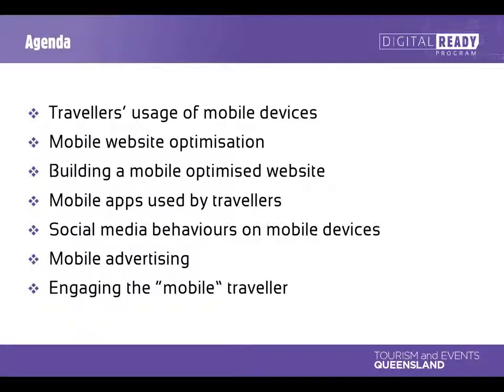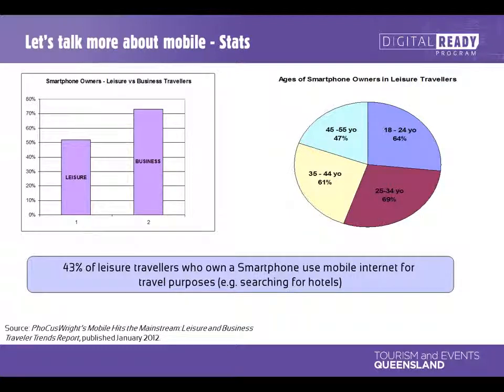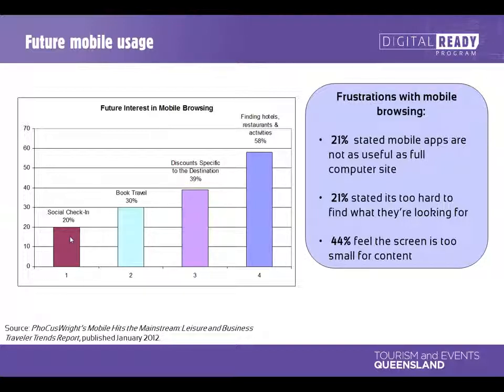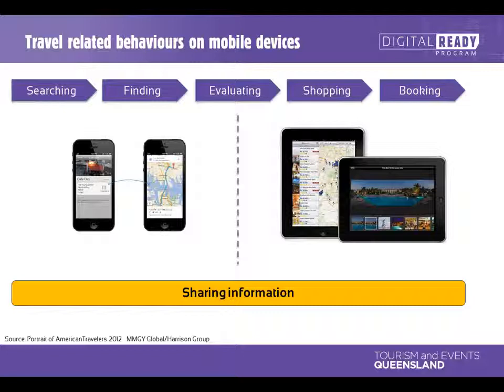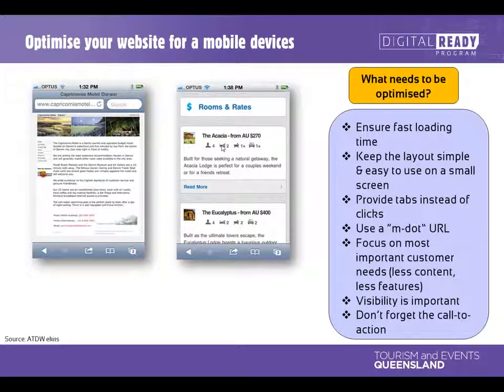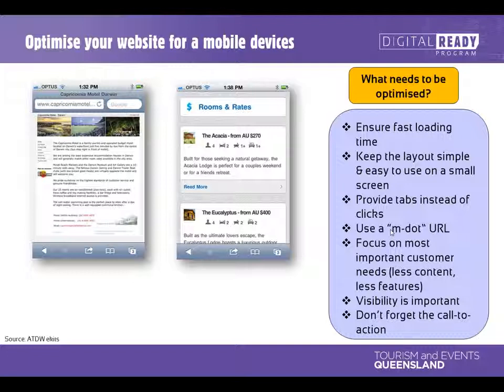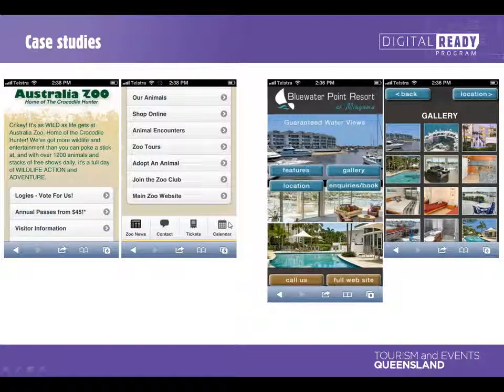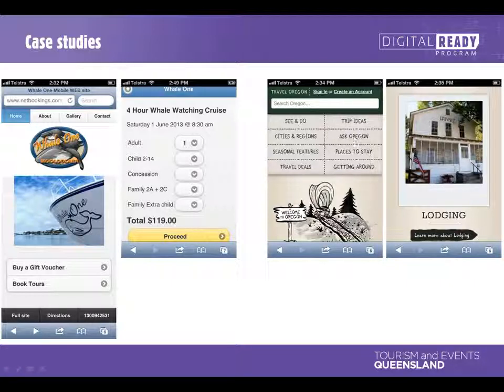Digital Ready Webinar - Maximise Your Mobile Presence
Many travellers are turning to mobile to view and book tourism products.  Learn how to make your digital presence work for this channel with Digital Ready's Maximise Your Mobile Presence webinar.